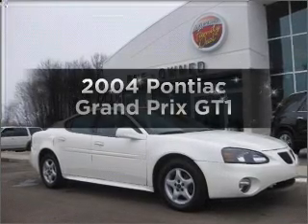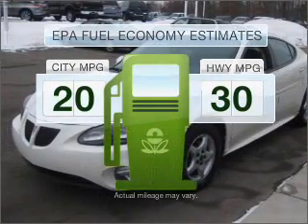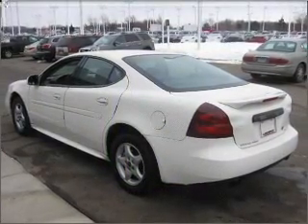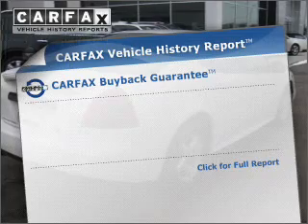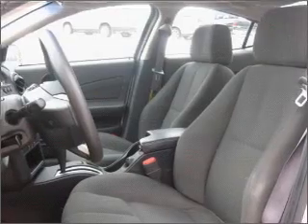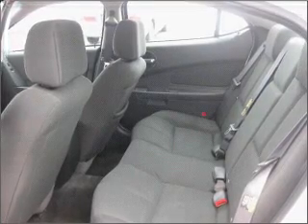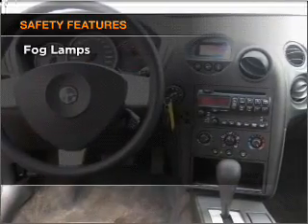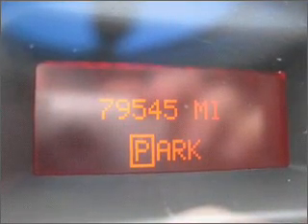2004 Pontiac Grand Prix - Highland MI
Year: 2004
Make: Pontiac
Model: Grand Prix
Engine: 3.8 liter 6 cylinder 12 valve
Transmission: 4-Speed Automatic
Exterior: Ivory White
Miles: 79545
LaFontaine Buick Pontiac GMC Cadillac